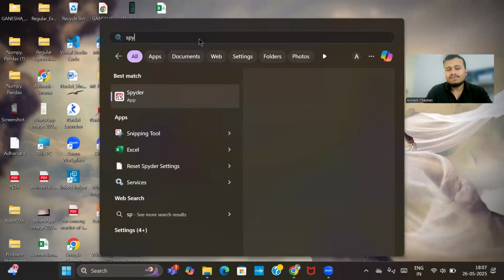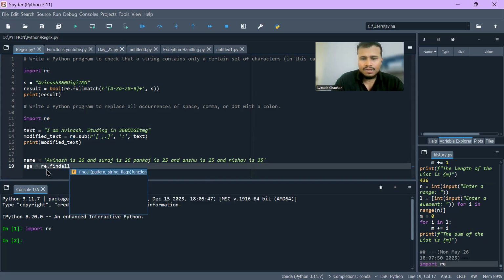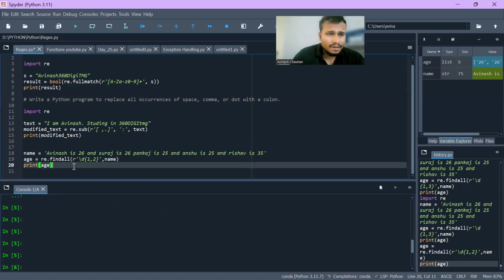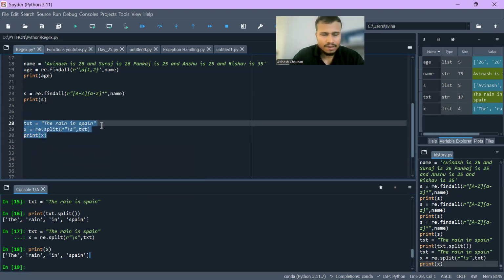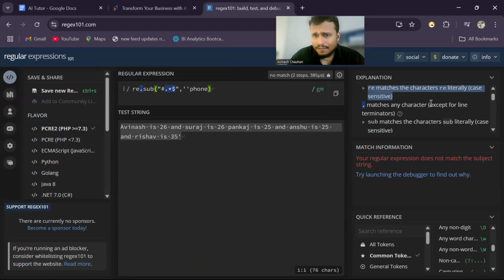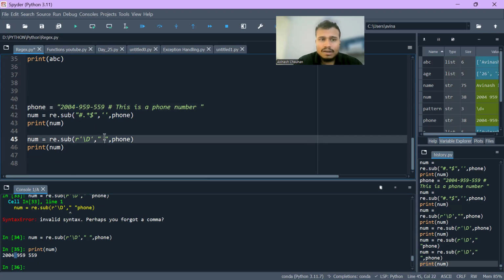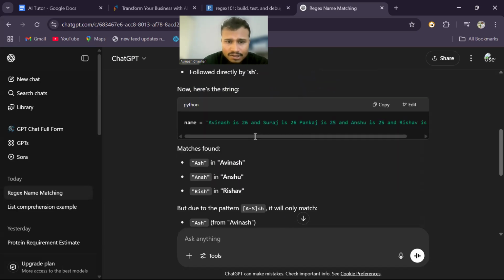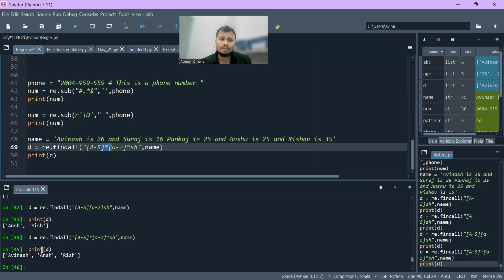Day 34/365 learning Data Science